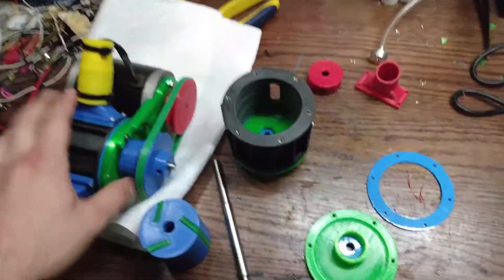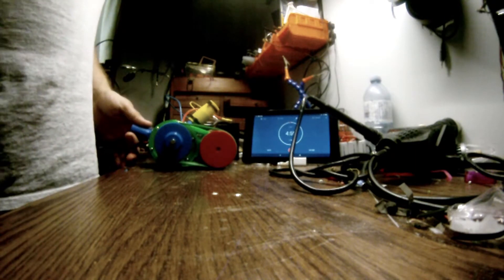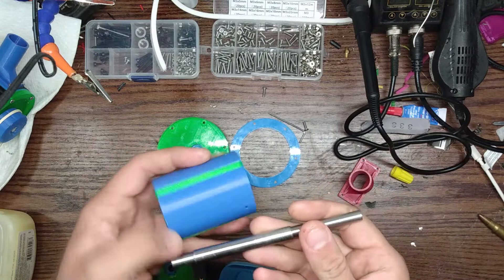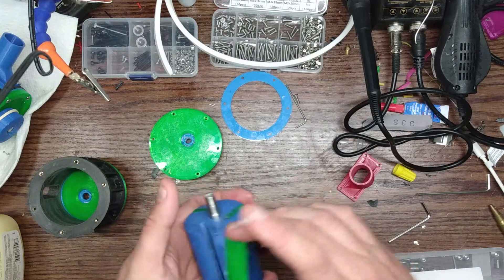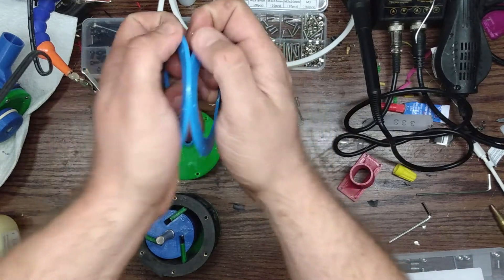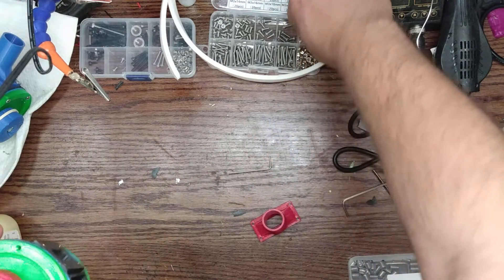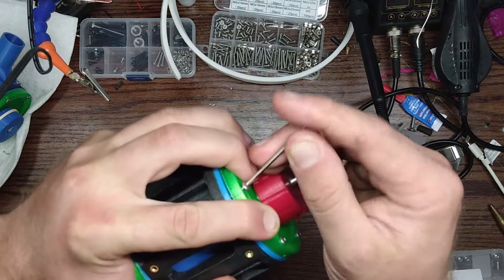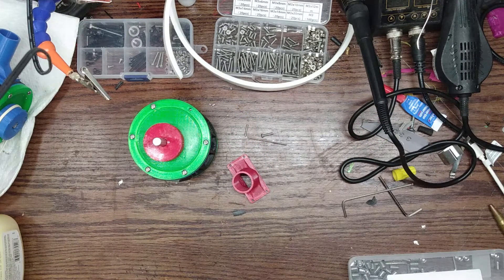Working! 3D printed supercharger 2lb of boost!!!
I finally managed to pull it off , with and entirely different design than previous .

turboprint2020